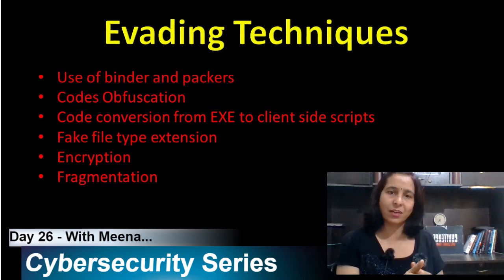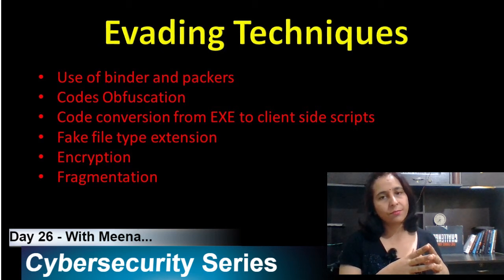Day 26 - How Can Hackers Fool The Firewall, IDS, Anti-Virus, etc?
Day 26: Today I will discuss: How Can Hackers Fool The Firewall, IDS, Anti-Virus, etc
1. Why do Hackers use evading methods?
2. What are the EVADING Techniques?
3. Demonstration of collecting system information from Evading method.